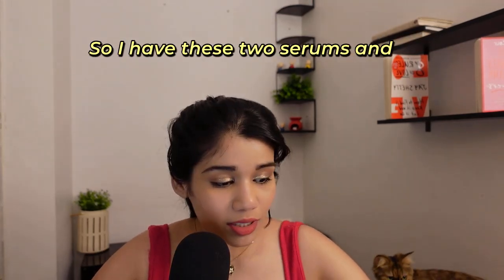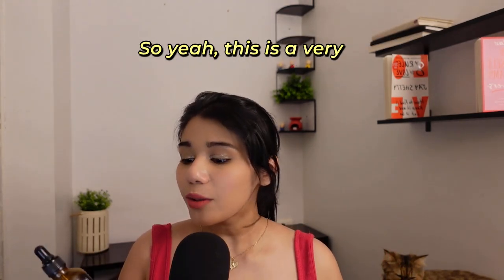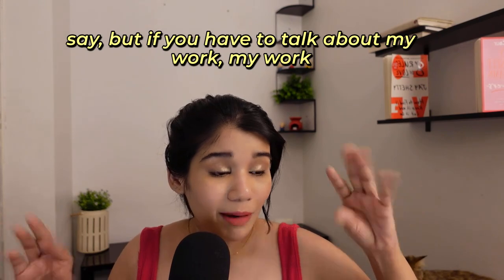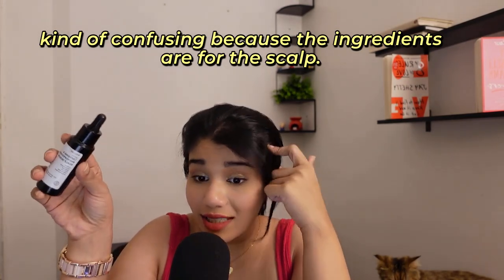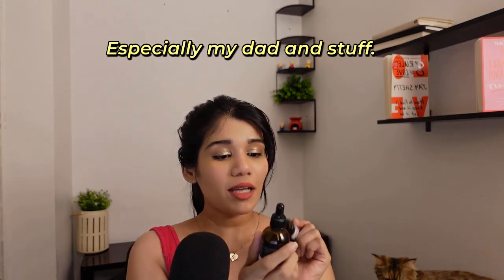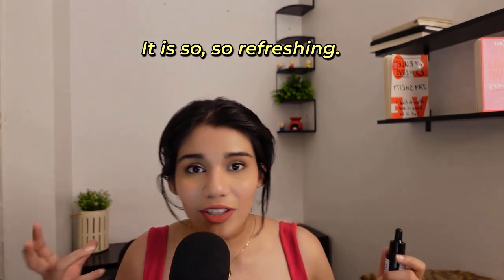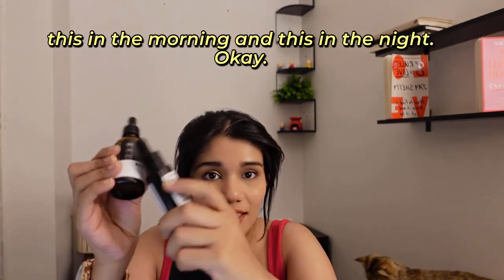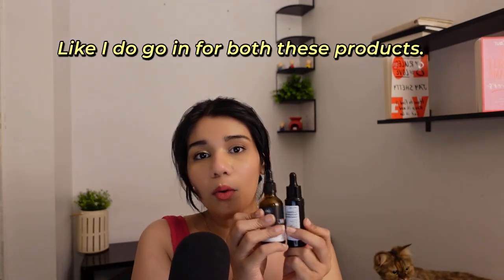Hair Serums for Thicker Hair | Water Based Hair Serum | Light-weight Serum | Tried and Tested!!!!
Hey guys!!